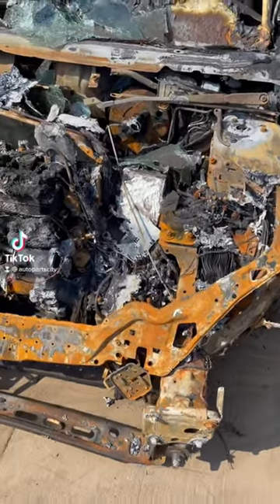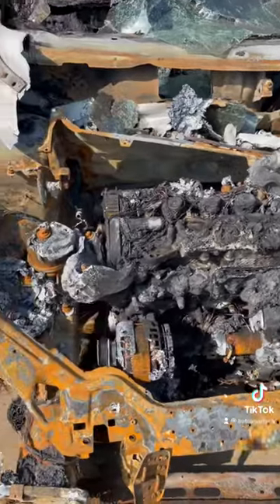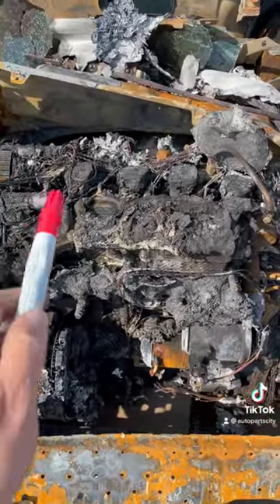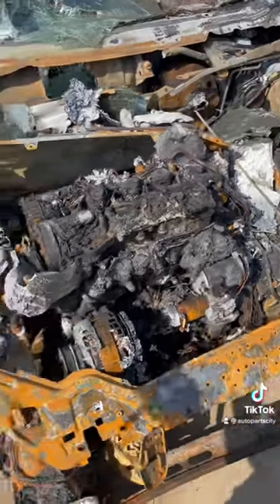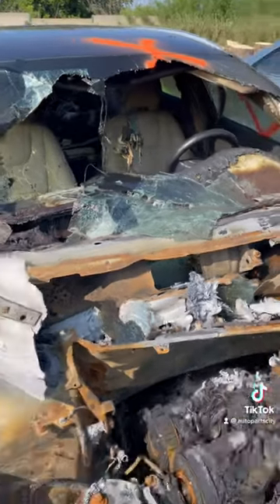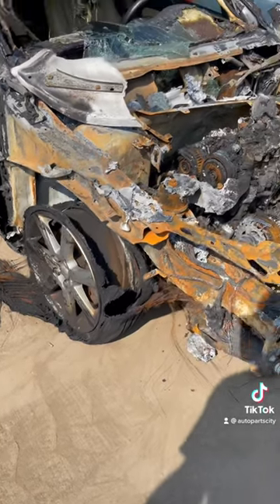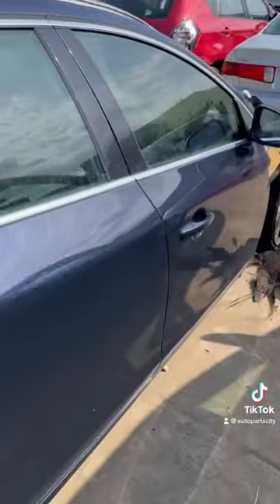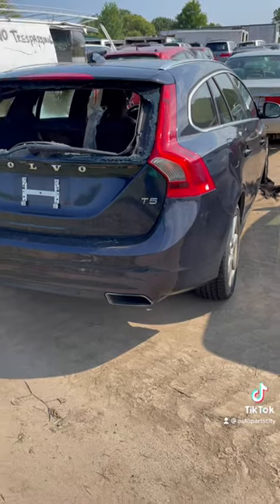Guess this fire damaged car at Auto Parts City ………. The answer backwards: 06v ovloV 6102